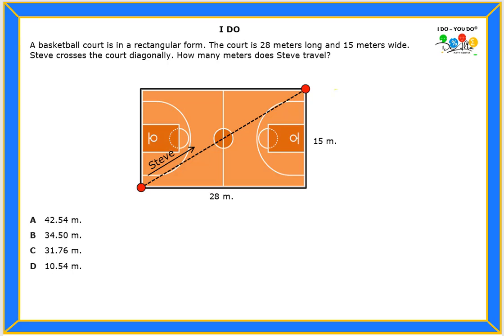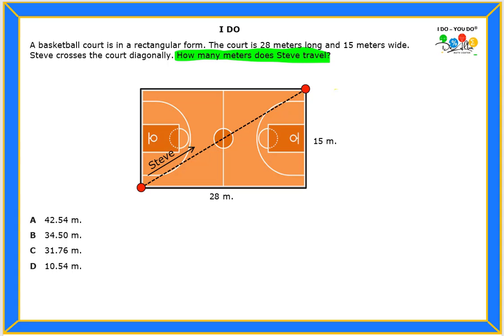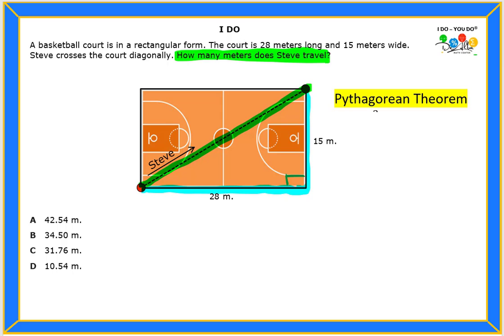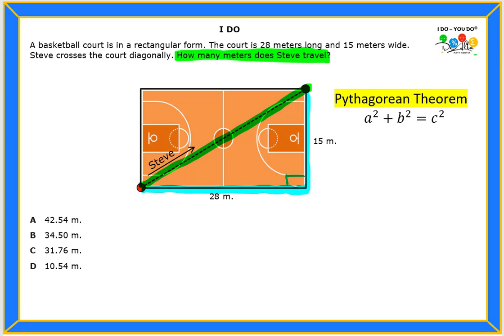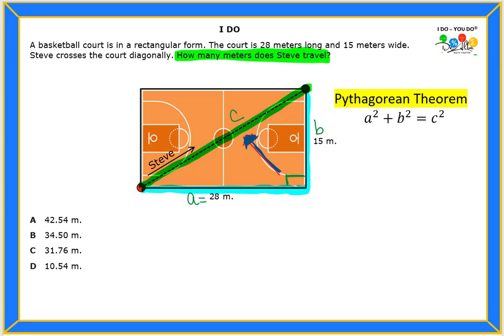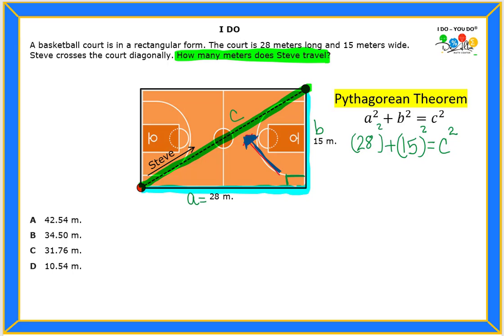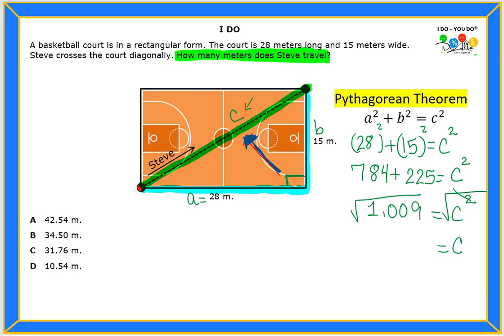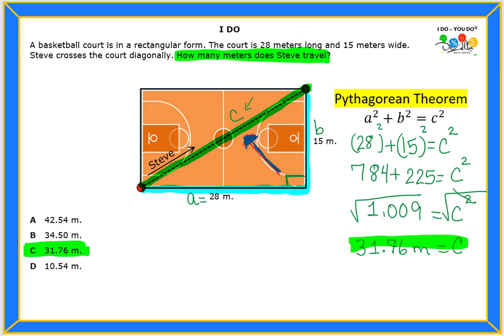8.7 (C) Question 01 - I Do - You Do (English)